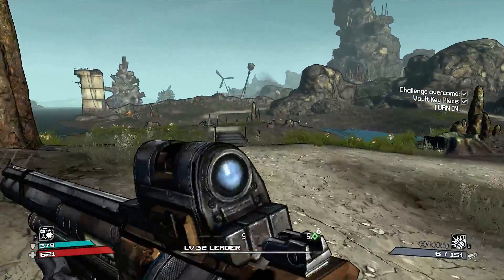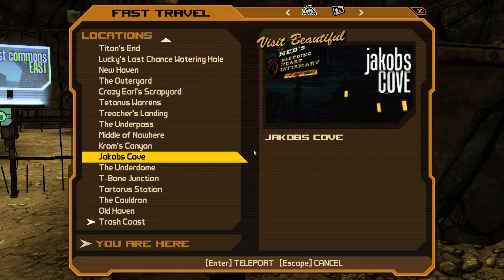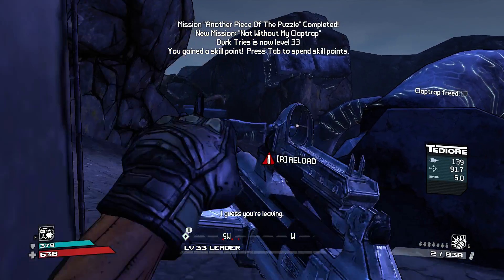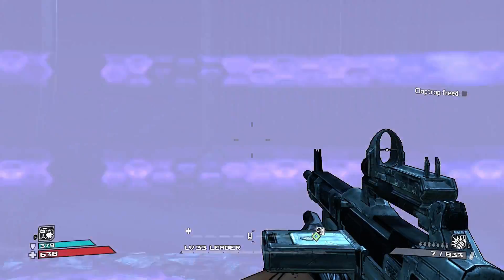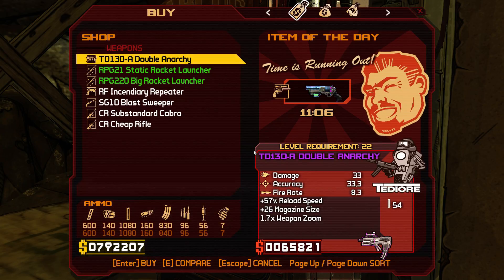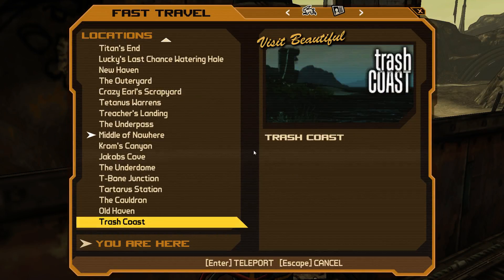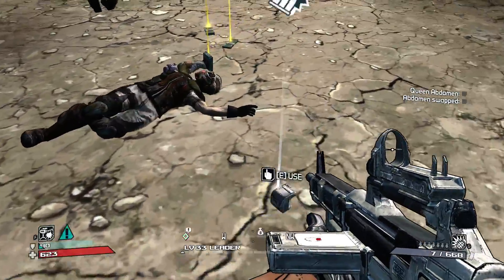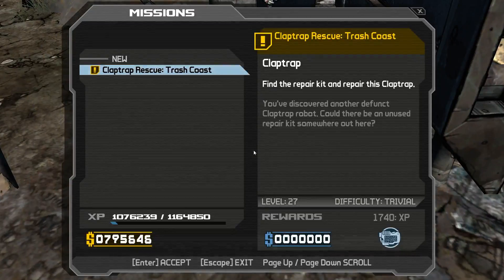Borderlands -37- We got a Bleeder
Borderlands. Beautiful, crazy, and tons of fun. Here it be!